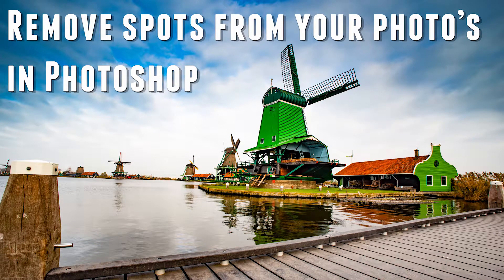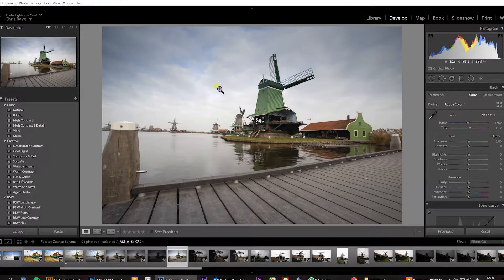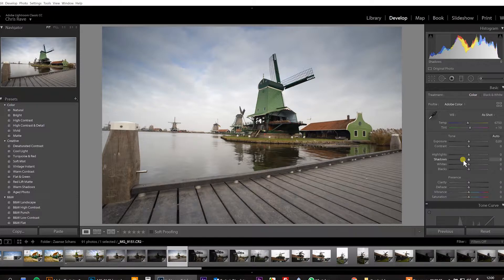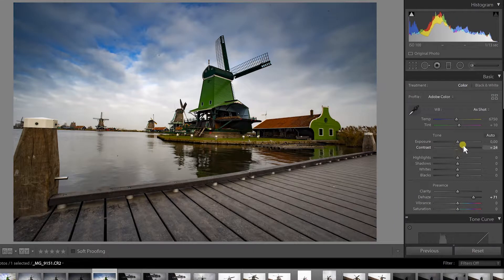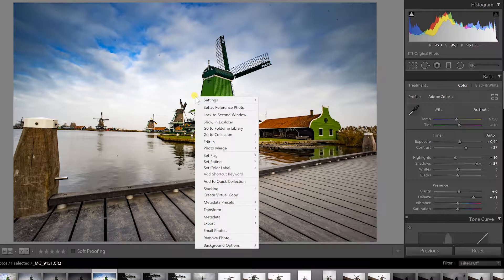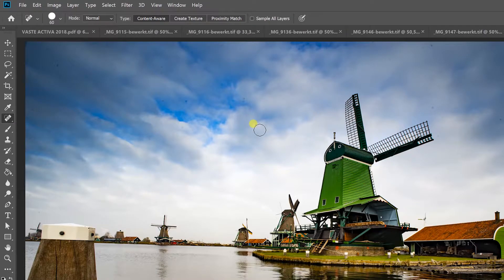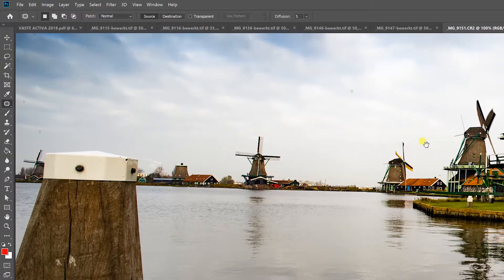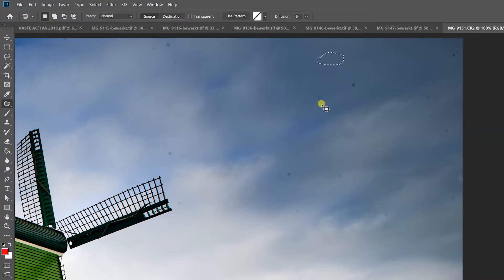Remove sensor dust from photo's in Photoshop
Quick tutorial that shows how to remove dust spots from your photo's in photoshop